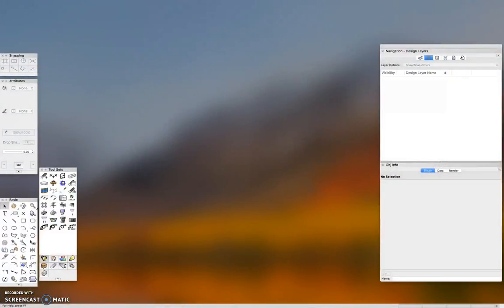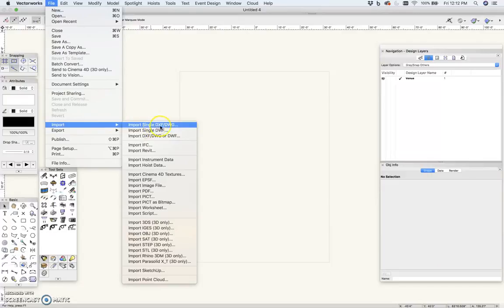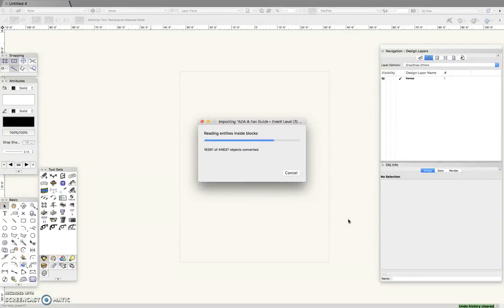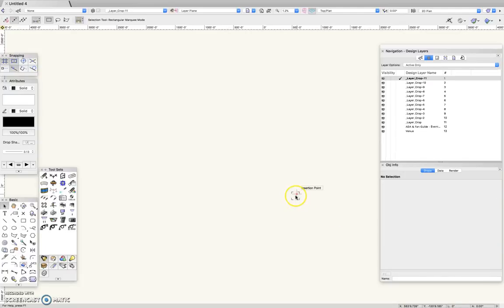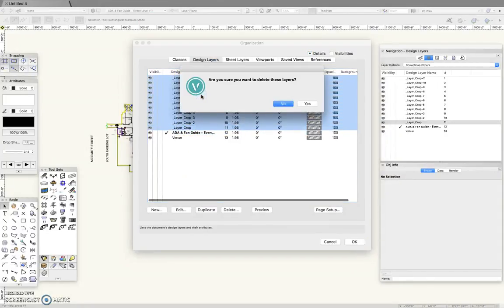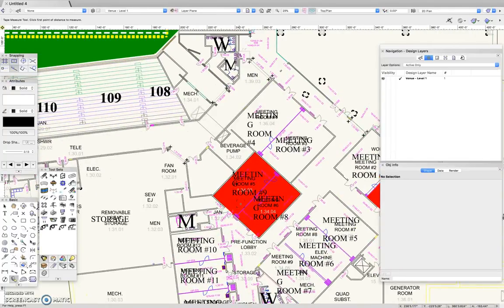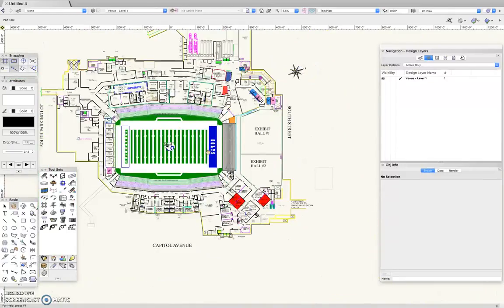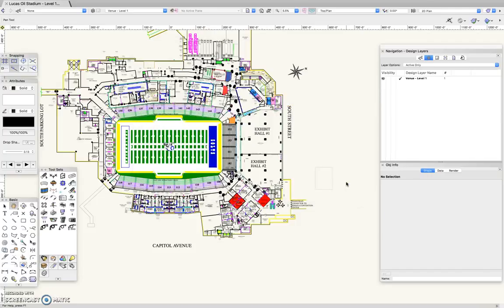Creating a Building Shell in Vectorworks from a DWG